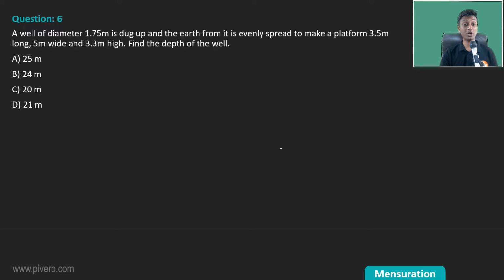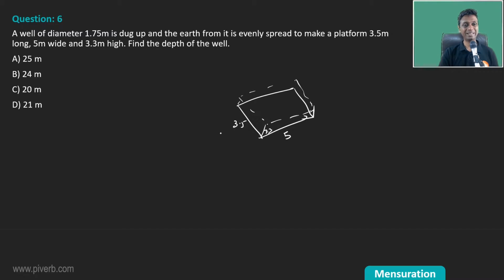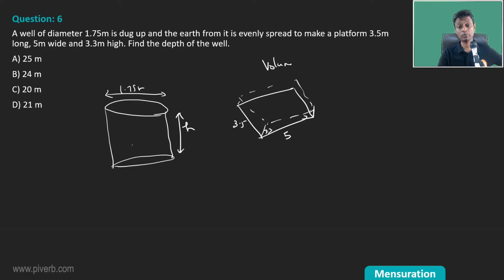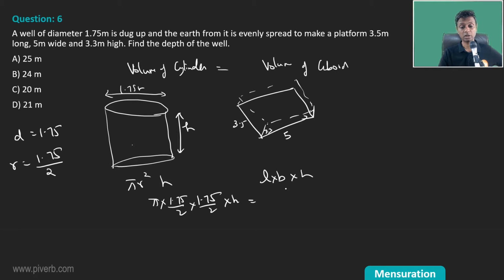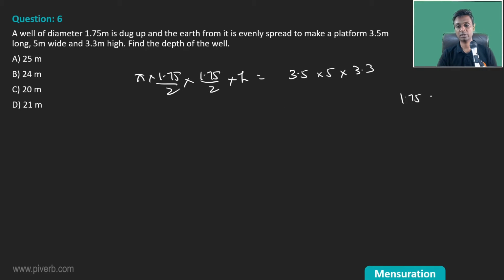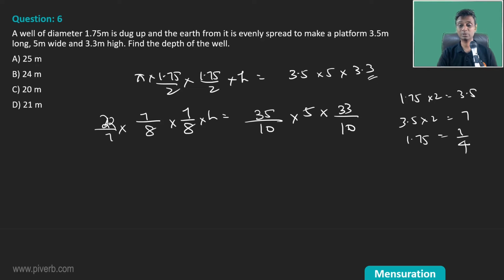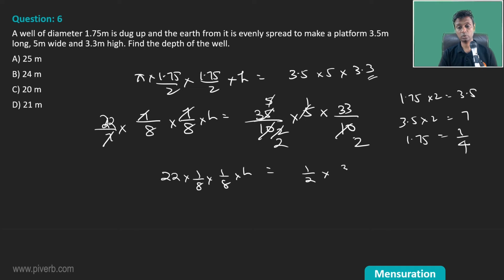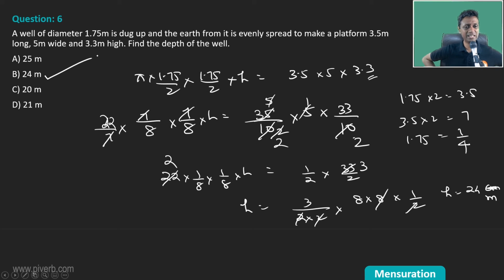Class 8 | SOF IMO Olympiad | Mensuration | Q6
Question: A well of diameter 1.75m is dug up and the earth from it is evenly spread to make a platform 3.5m long, 5m wide and 3.3m high. Find the depth of the well.

Faculty Name: Rajesh Balasubramanian, IIT M, IIM B
Sign up for free here: math.piverb.com